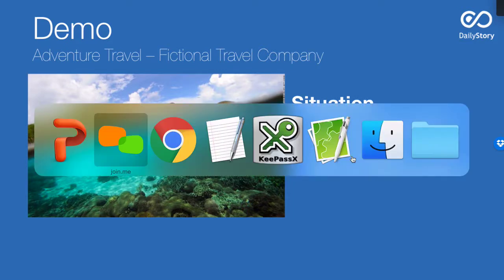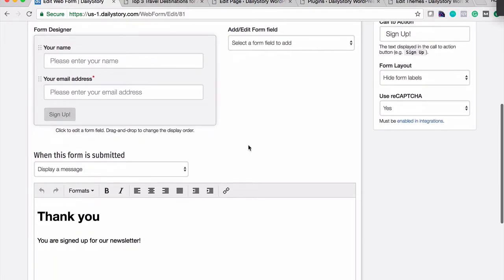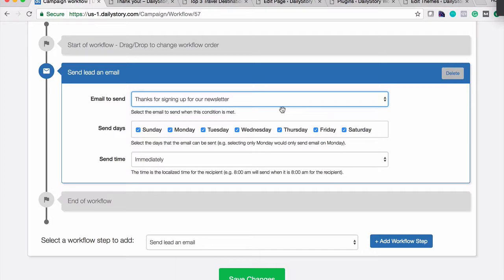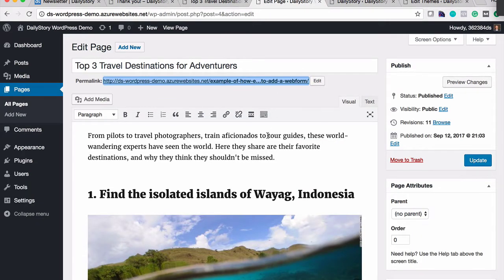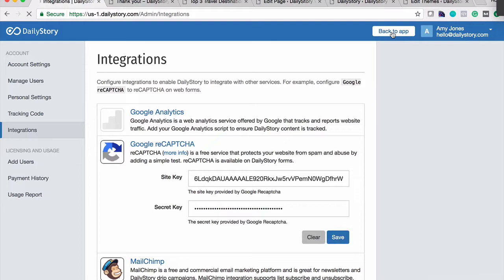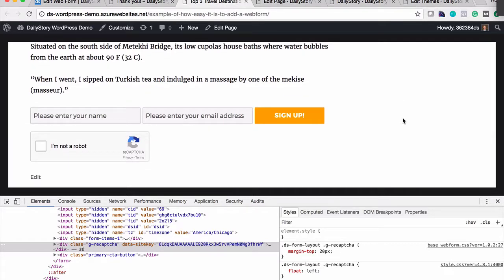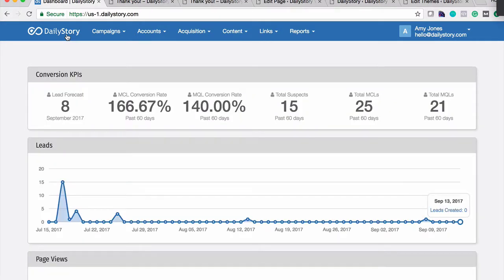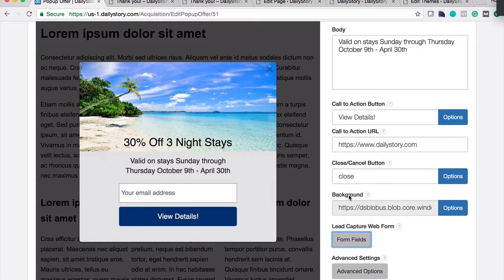Make any WordPress Page or Post a Landing Page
Want more conversions from your WordPress website? Because we all want more customers, right?

Absolutely!

But, what's the best way to convert visitors on your WordPress pages or posts?

Sure you can build landing pages or squeeze pages and link to them, but that requires people to leave your website.

And we don't want people leaving our website!

So why not convert them directly on your WordPress page or post?

And that is the perfect time to present an offer.

The typical answer is: I want to, but now I have to hire a developer, a designer and jump through a bunch of hoops. Or, you have to combine and integrate (yuck!) a bunch of different technologies.

And, if you've got a lot of pages or posts, how do you do this for each one?

Sounds like a lot of work, right? It doesn't have to be.

We made it really simple to make any WordPress page or post part of your lead conversion process.

Oh yeah, and it doesn't require any code!

In this video, I'll show you how you can make ANY WordPress page or post a landing page or squeeze page.

So step 1 is building a form and adding it to your WordPress page or post. But what next?

That's the beauty of what the DailyStory Customer Engagement Platform does.

Not only do we help you create the forms, but we have a simple to use tools so once the form is completed you can display a thank you page, send a welcome email, add the contact to a MailChimp list, add them as a lead into Salesforce and more.

Oh yeah, did I mention it's SIMPLE? Just check out the video you'll see just how easy we made it to turn any WordPress page or post into a landing page.

Then, sign up for DailyStory and let us help you - you can start for FREE!

DailyStory is a Customer Engagement Platform built to help convert visitors into customers. We've thought a lot about how to make it easier to convert your visitors into customers and we provide the customer engagement platform to help. We really love helping small and growing businesses tackle this problem too.